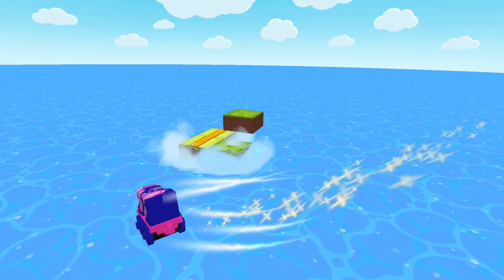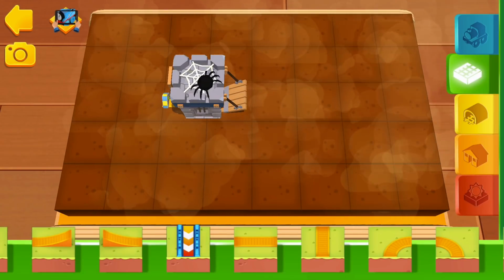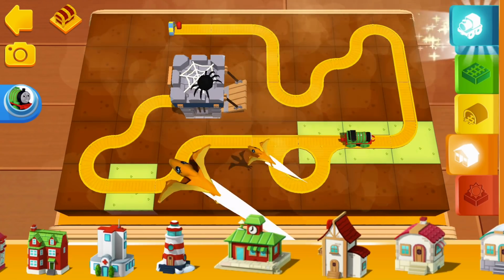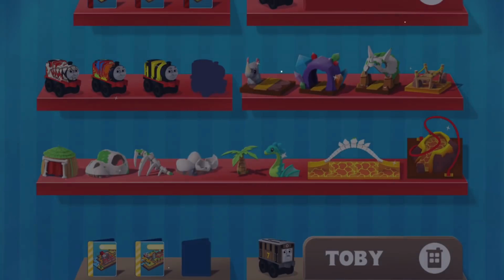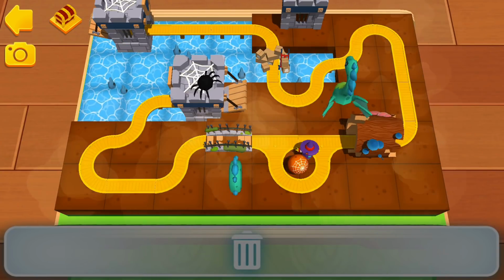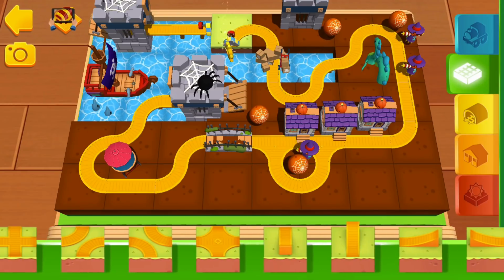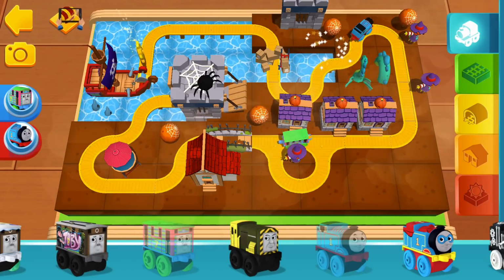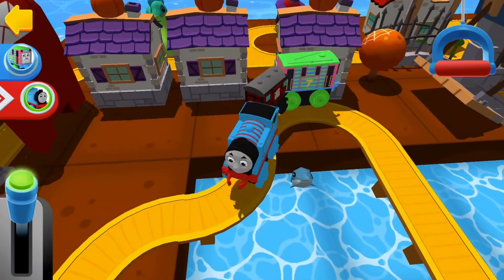Thomas & Friends Minis #61 | New Surprise: WATER DINO & NEW Halloween Mission! By Budge Studios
Thomas & Friends Minis #61 | New Surprise: WATER DINO Unlock & NEW Halloween Mission! By Budge Studios

HAVE QUESTIONS?